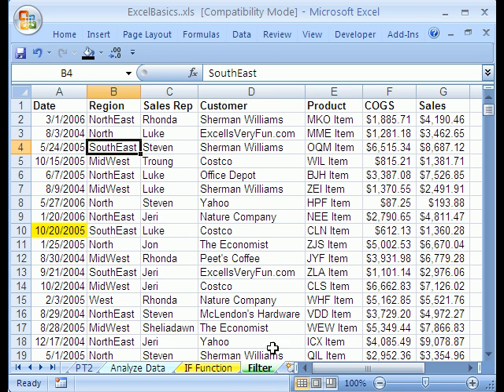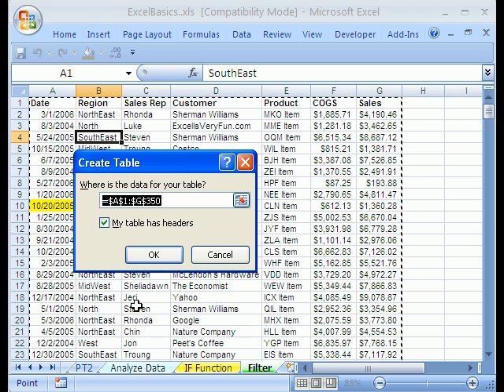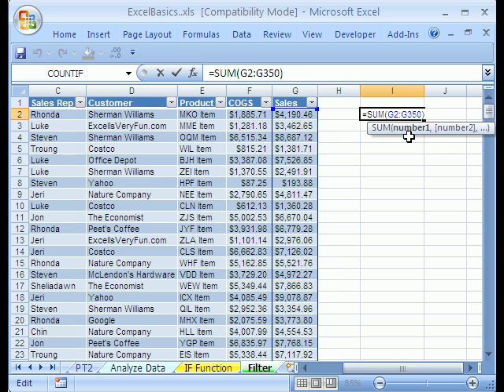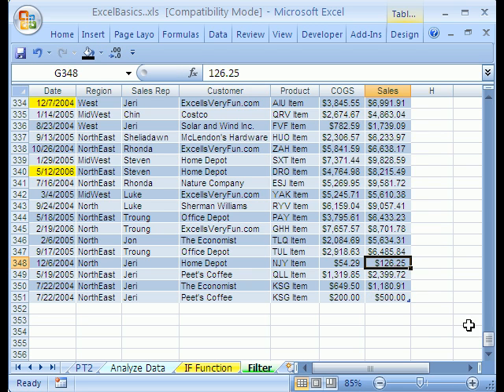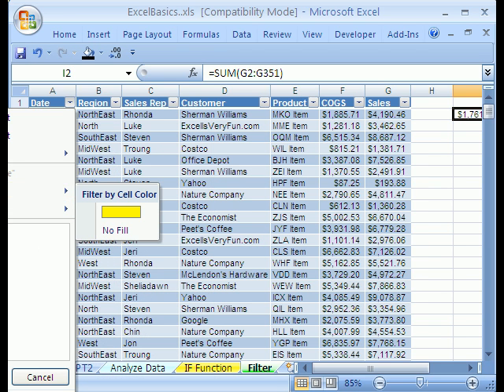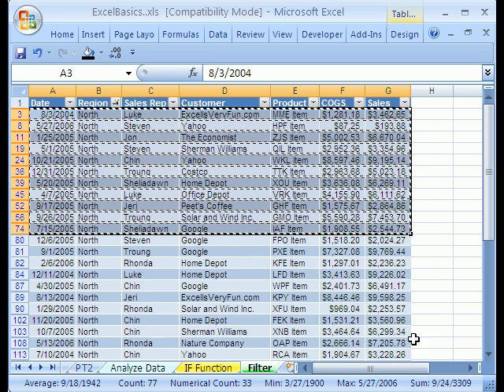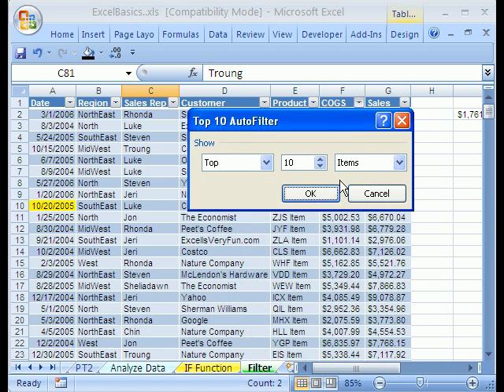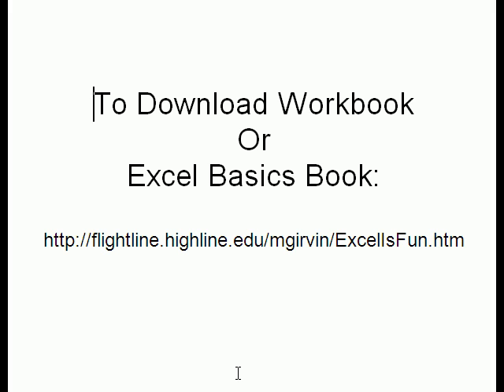Excel Basics #21: Data Analysis Filter &Dynamic Ranges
#21 Video topics:
1)Filter Text
2)Filter Number
3)Filter Date
4)Filter by color
5)Sort by color
6)Excel Table or List Sort Filter Dynamic Ranges
7)Function with Dynamic Range (Range updates when records added)
8)Excel Table Ctrl + T
9)Excel List Ctrl + L